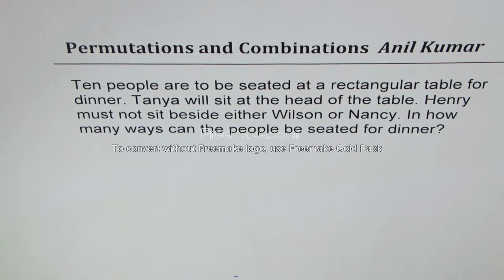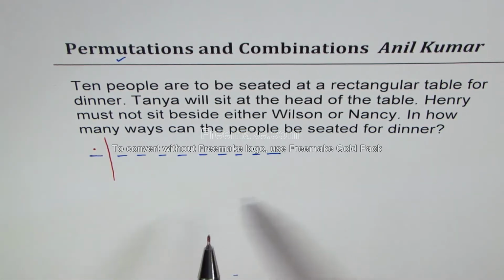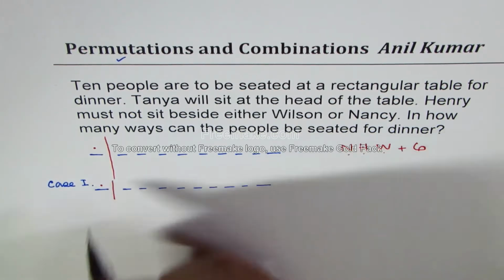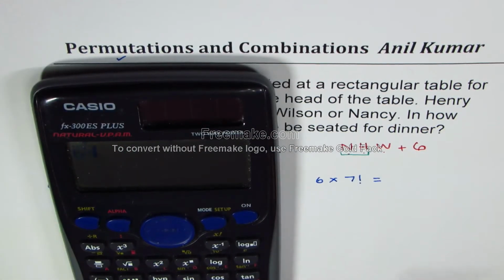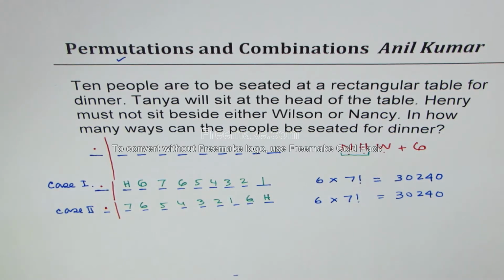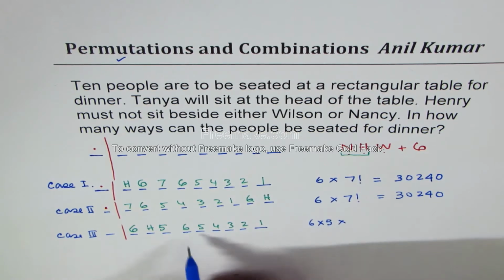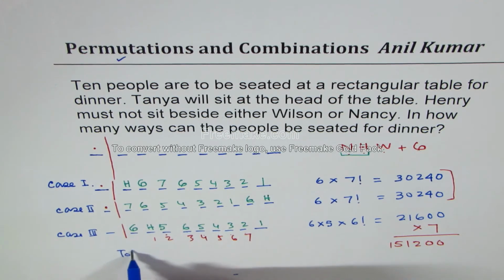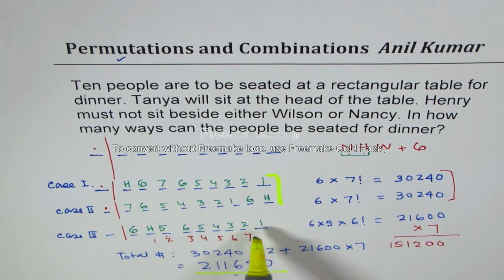Ten people seated with Henry not besides Wilson and Nancy Find Permutations